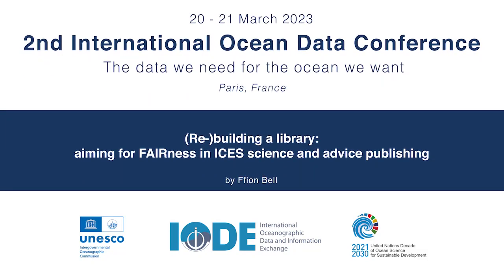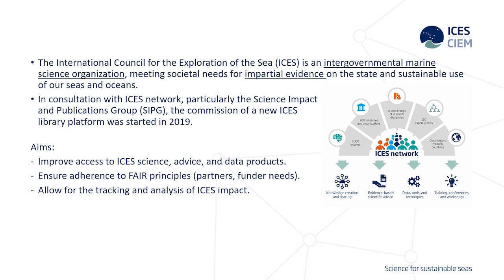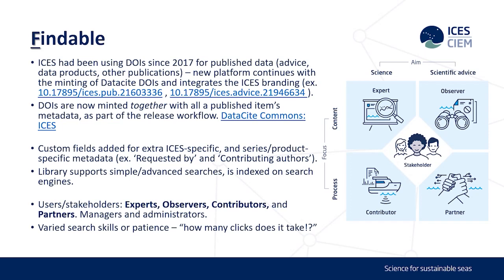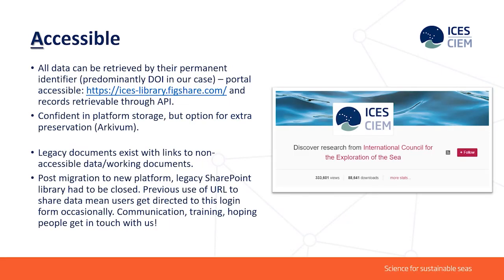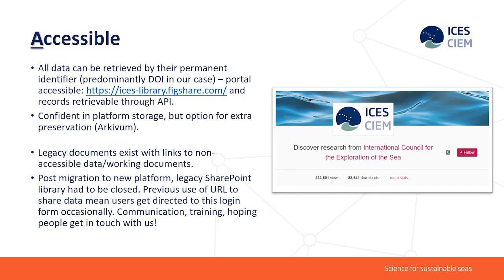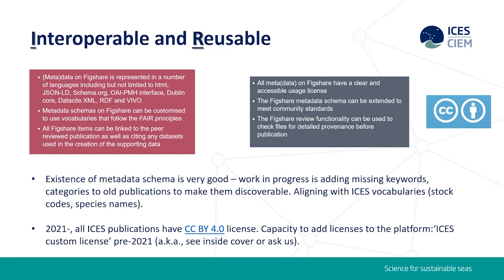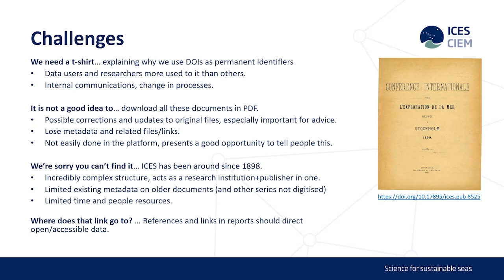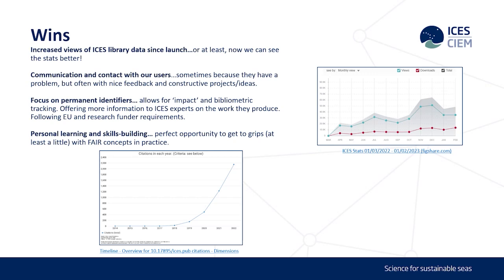7.(Re-)building a library: aiming for FAIRness in ICES science and advice publishing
Author(s): Ffion Bell, Ruth Anderson